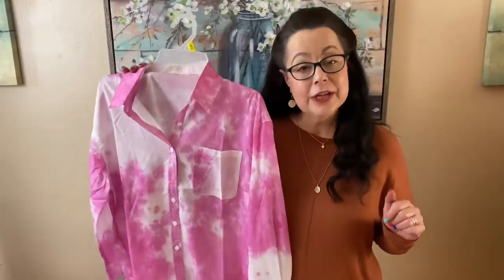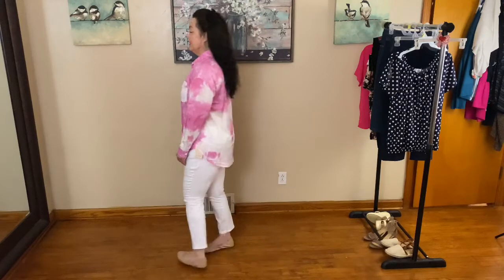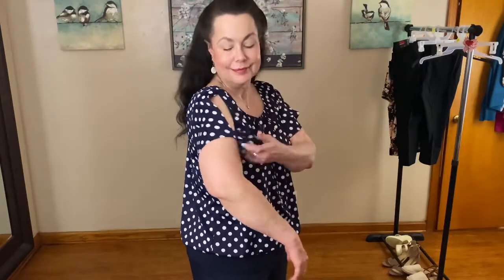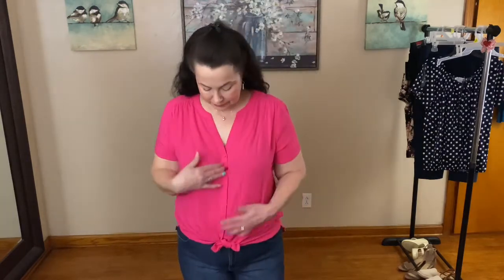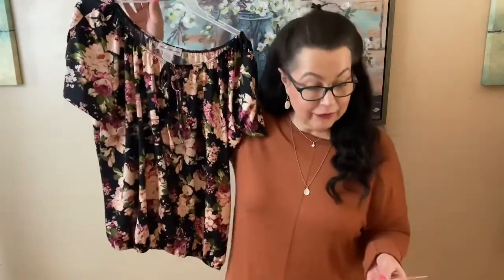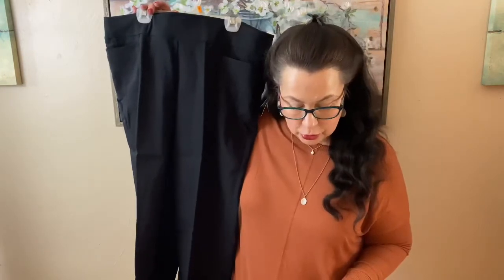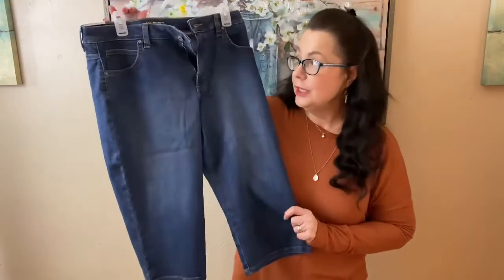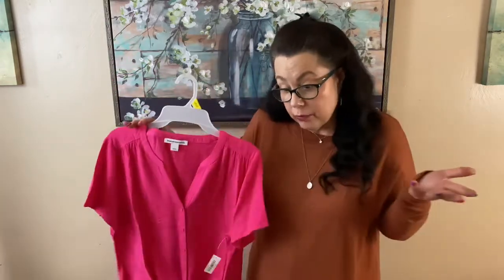🌸🌷PRIME WARDROBE BOX/ MARCH 2021/ 🌸🌷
Today I open and try on my latest Prime Wardrobe box. Link to Prime Wardrobe

1. What is Prime Wardrobe?
Prime Wardrobe is a Prime-exclusive program where you can try before you buy from eligible items across women’s, men’s, kids’, and baby clothing, shoes, and accessories. You get seven days to try on the items at home and you will only be charged for the items you decide to keep.

2. What is Personal Shopper by Prime Wardrobe?
Personal Shopper by Prime Wardrobe has the ultimate convenience of a personalized shopping experience. Personal Shopper cost $4.99. Or you can put a box together yourself for free but some restrictions apply.

3. Returns are easy and free with our resealable packaging.

4. Are there any fees associated with Prime Wardrobe?
Prime Wardrobe is included with eligible Prime memberships and there are no additional fees to use it. Shipping and returns are free.

5. How long is the try-on period?
You will have seven calendar days to try on your items at home, starting on the day your Prime Wardrobe order is delivered.

6. How many items can I try at one time?
You can try up to eight items at a time through Prime Wardrobe. You cannot add more than one exact item at a time to a single order (i.e., same size and color). There is no minimum dollar threshold for a Prime Wardrobe order

Link to Prime Wardrobe

          I am a wife to my wonderful husband Joe and a mother to a grown daughter, Stephanie.